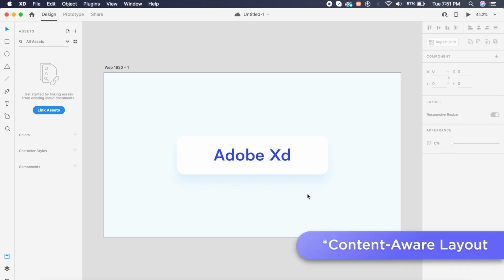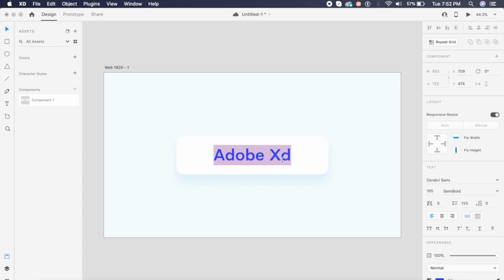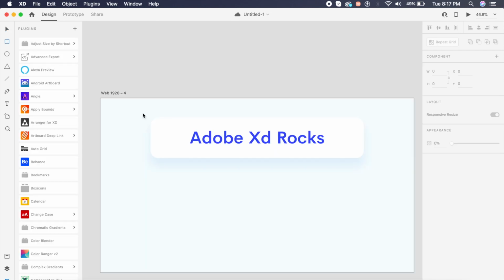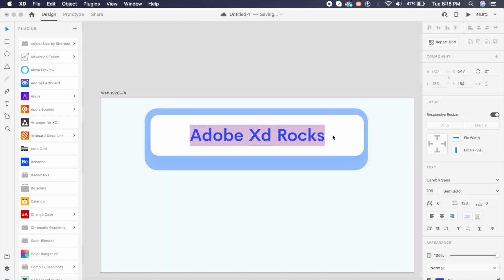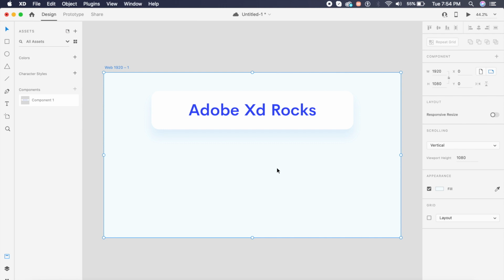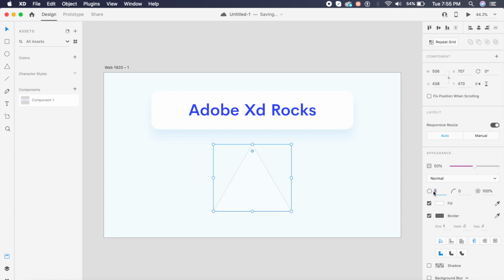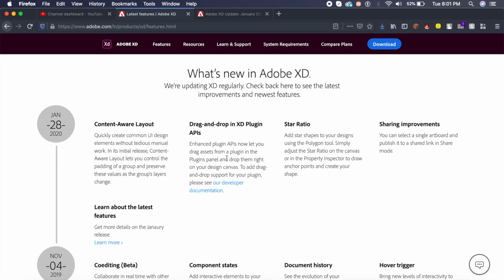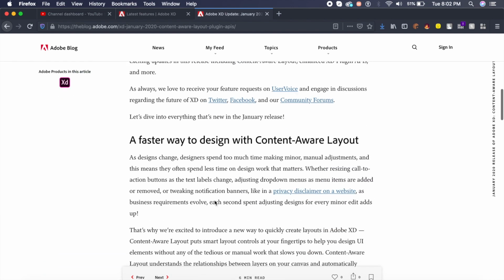Adobe Xd January Update! Content-Aware Layout, Star Ratio and more | Design Essentials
Adobe Xd January update is finally here! It brings with it content-aware layout, star ratio and much more.